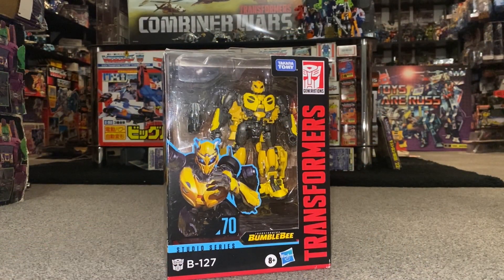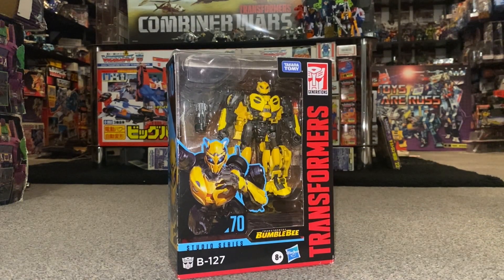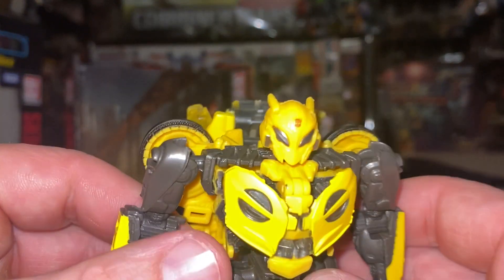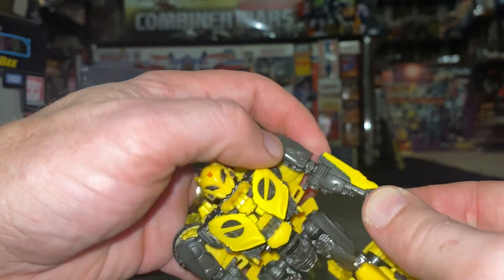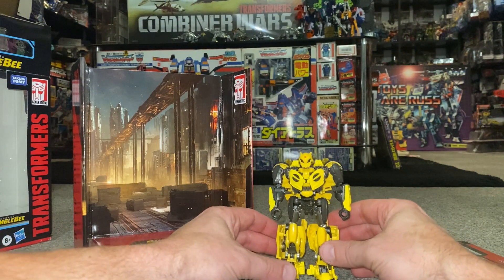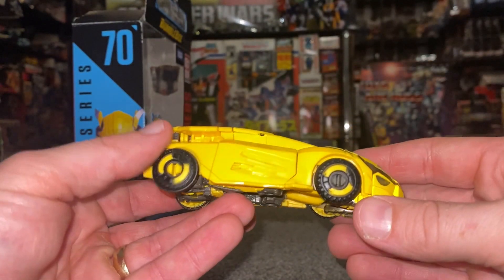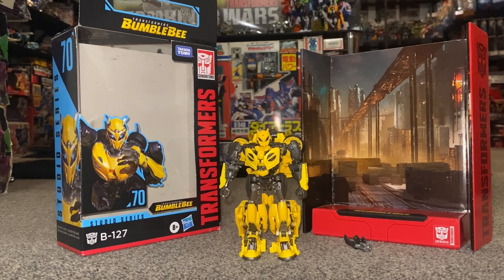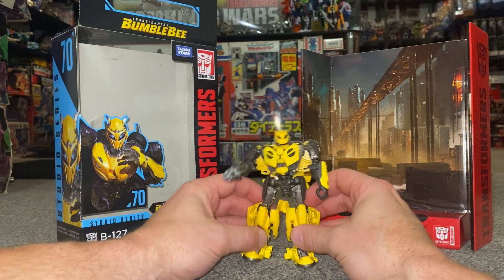Transformers studio series B 127 review. Bumblebee movie collection generations prime G1 SS 70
In this video review I’ll unbox him live and look at the entire contents of the packaging.
We can see how you can use his accessory in each mode. Then we can do some comparison with other bumblebee figures.
Plus see how he looks with some other figures from the same studio series movie.